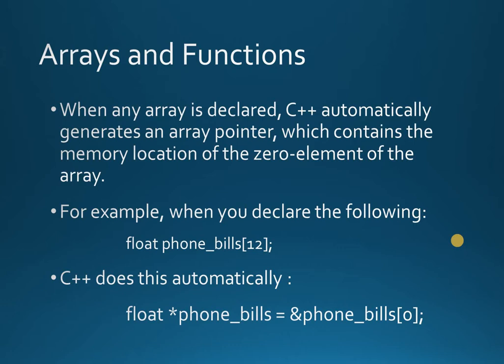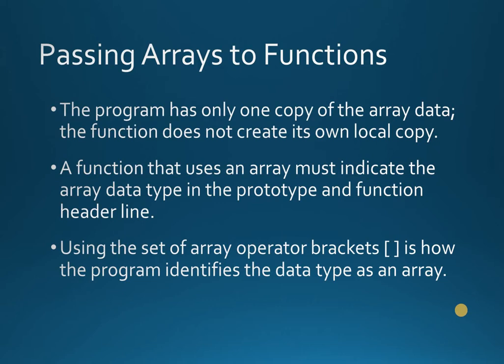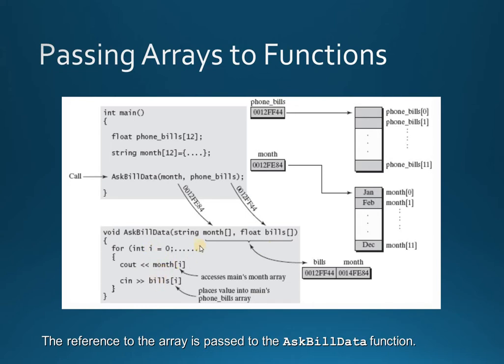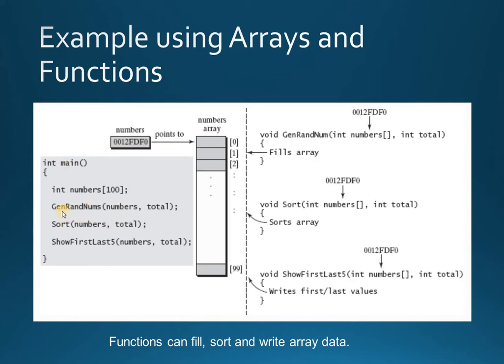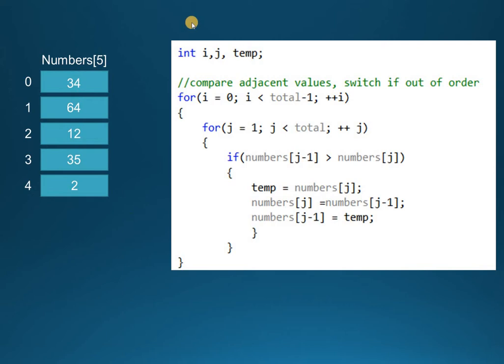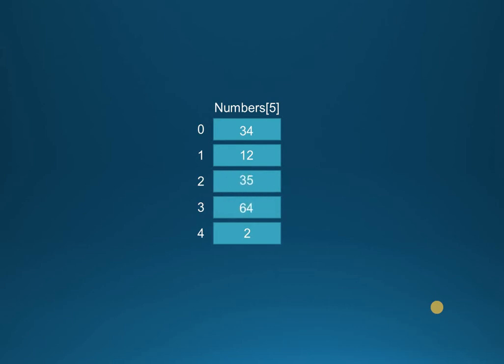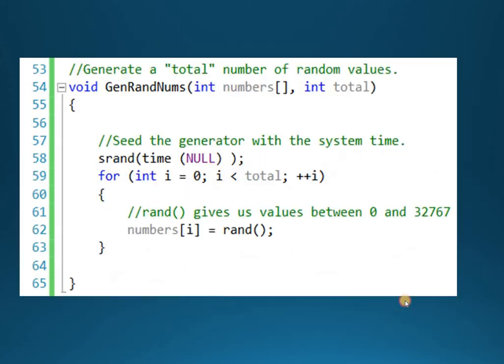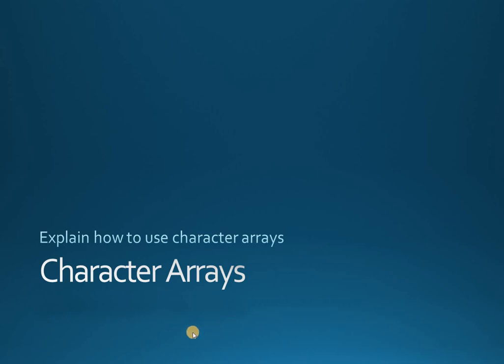Arrays and Functions 4 15 2017 10 47 32 AM